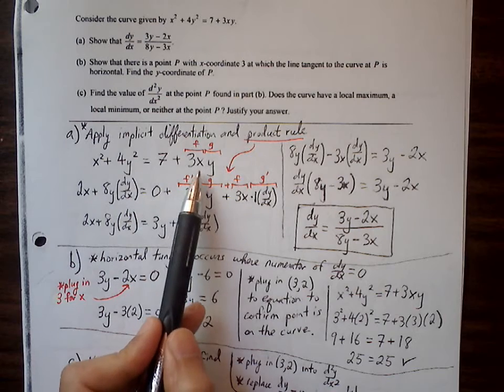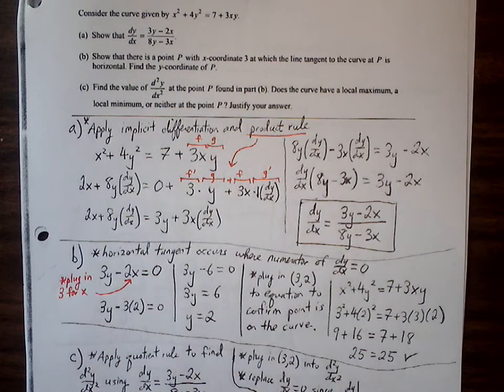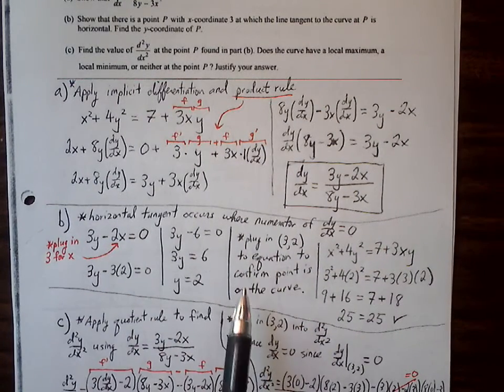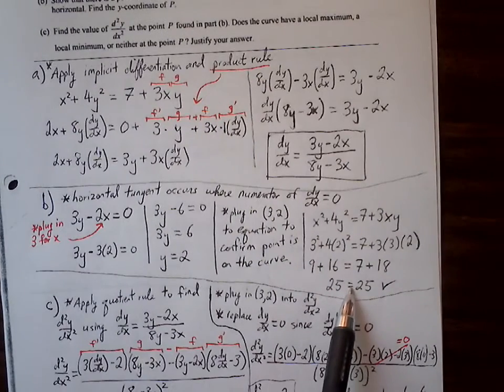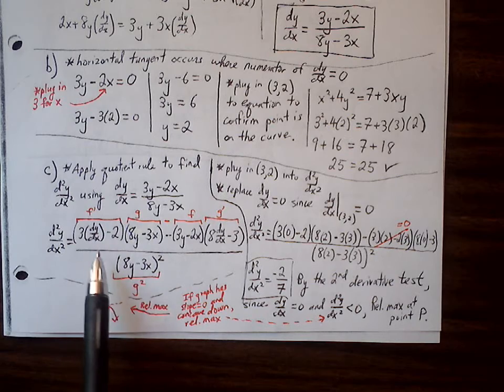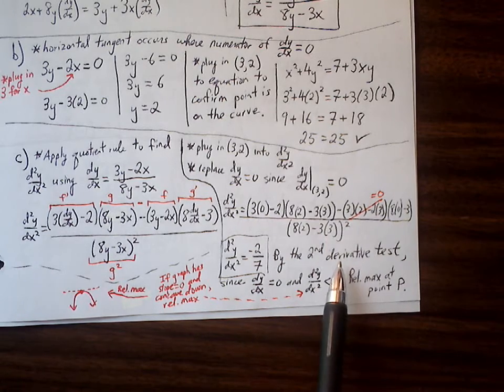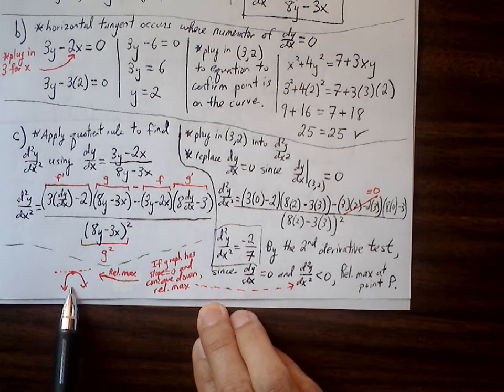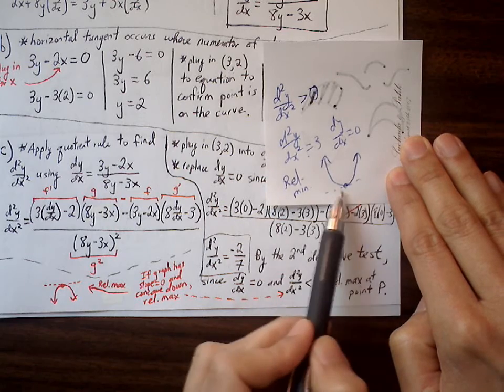FRQ Implicit Differentiation AP Review #2